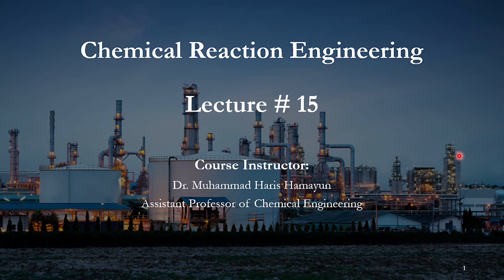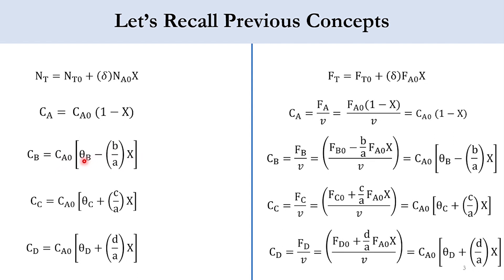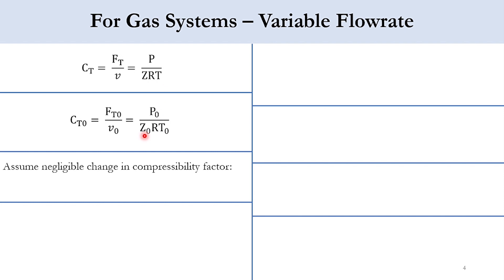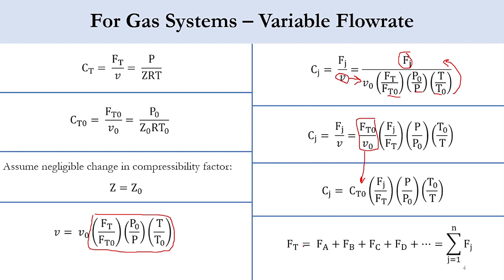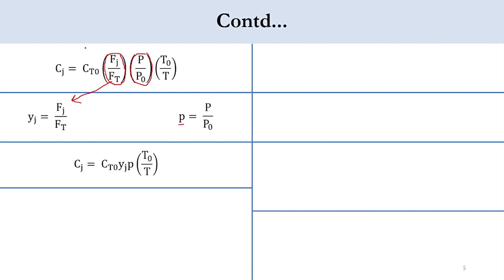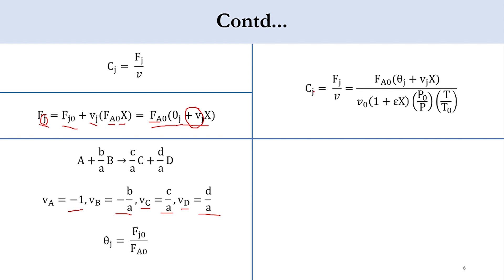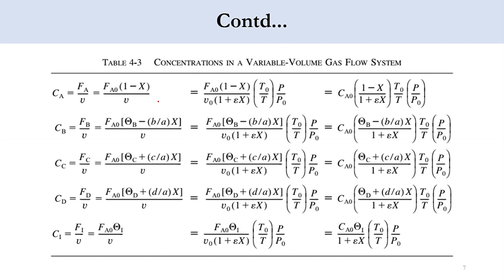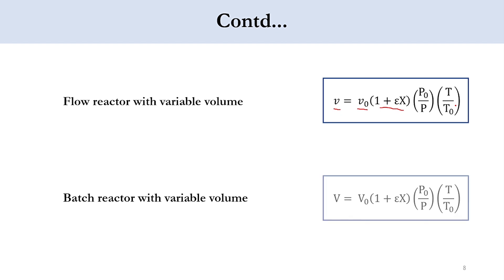Chemical Reaction Engineering - Stoichiometric Table & Concentration for Flow System (Gas Phase)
Hello everyone. Chem Engg and Aspen Channel has brought another exciting video for its valuable viewers. In Lecture # 15, the following aspects of Chemical Reaction Engineering are covered from the Book "Elements of Chemical Reaction Engineering by H. Scott Fogler":

Chapter # 4 (Building Block # 3): Stoichiometry

1. Recap of previous concepts on batch and flow systems (liquid phase)

2. Detailed derivations of stoichiometric table and concentration terms for Flow systems (gas phase)

0:00 Introduction
0:55 Recap
2:42 Derivations
9:46 Stoichiometric Table & Concentration Terms